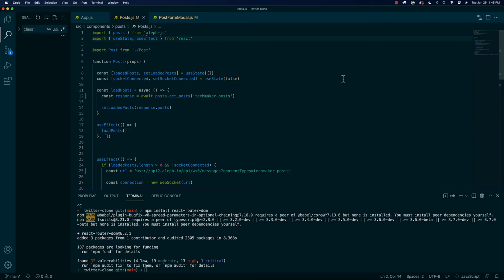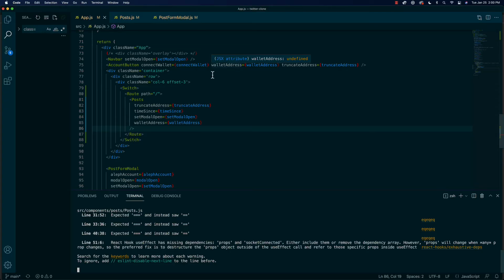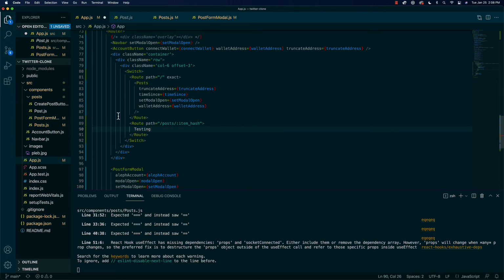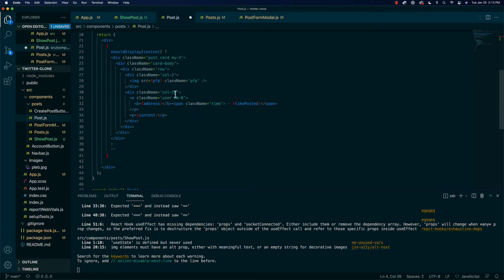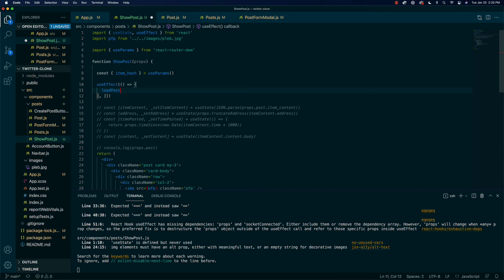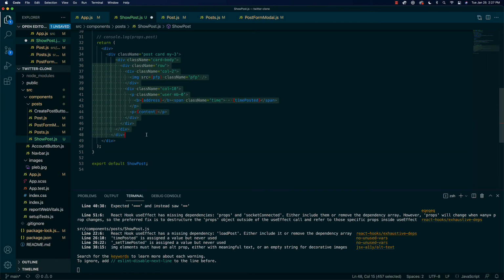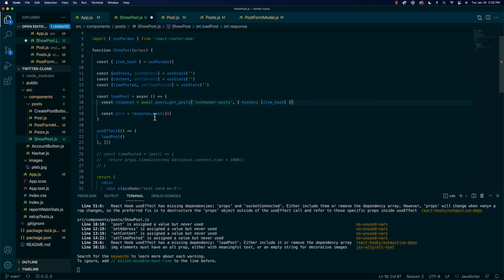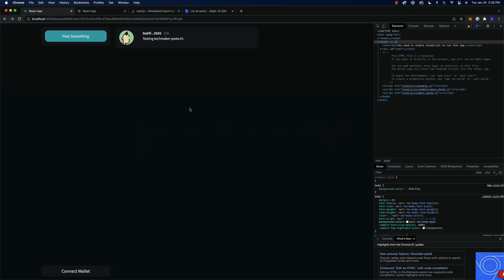React JS Project | Building a Decentralized Twitter Clone - Part 17 | Techmaker Workshop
In part 17, we set up React Router DOM in our app so that we can navigate pages. We also hook up a new Aleph query to load a single post by hash.